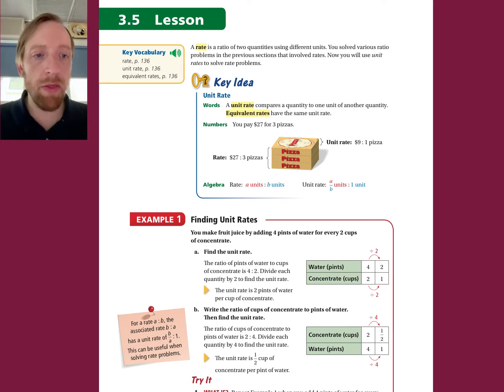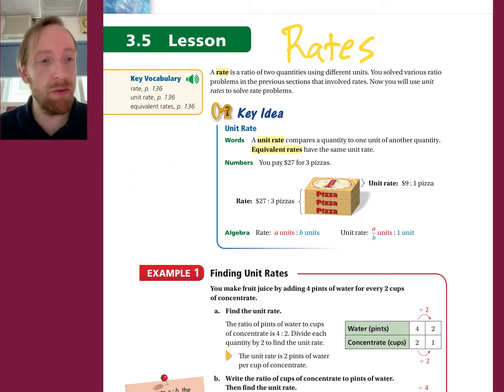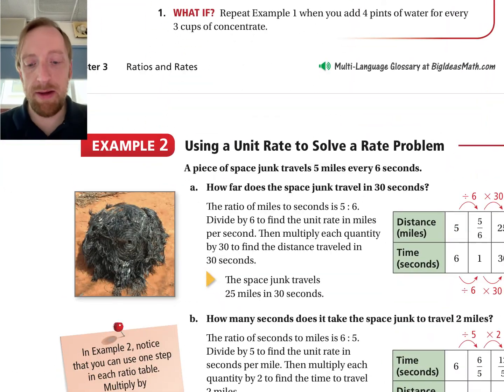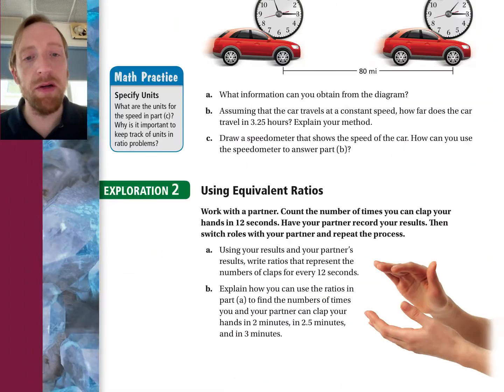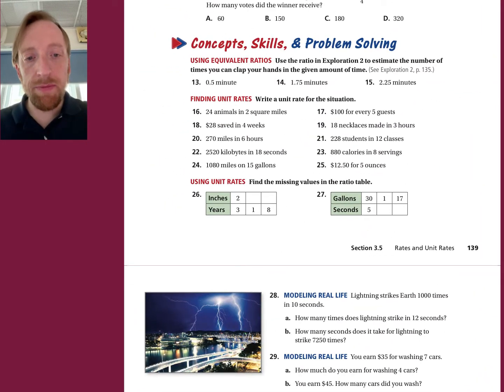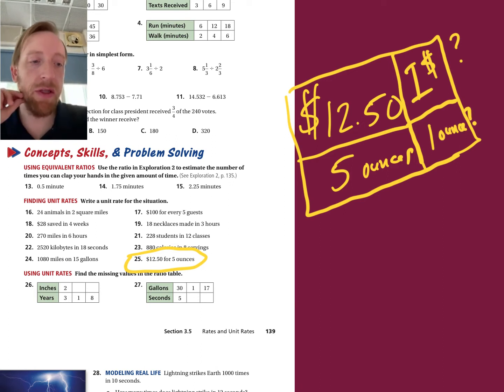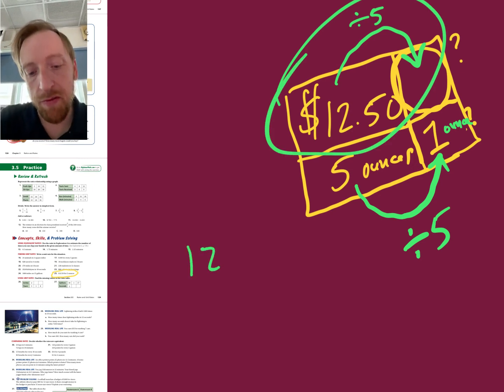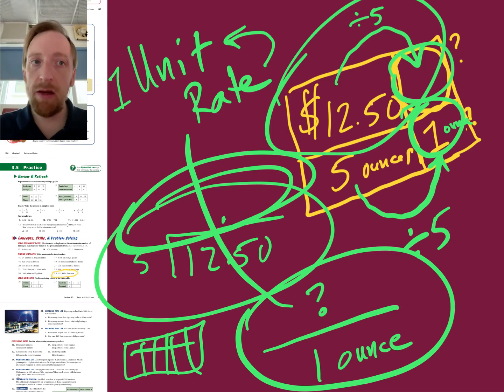3.5: Rates and Unit Rates